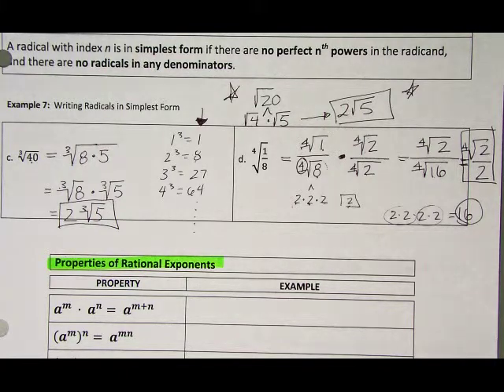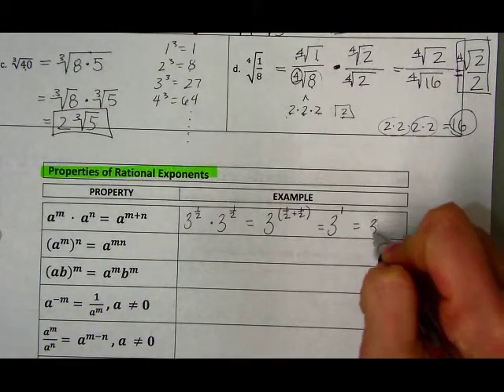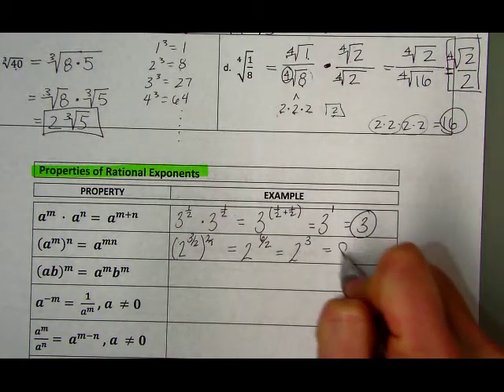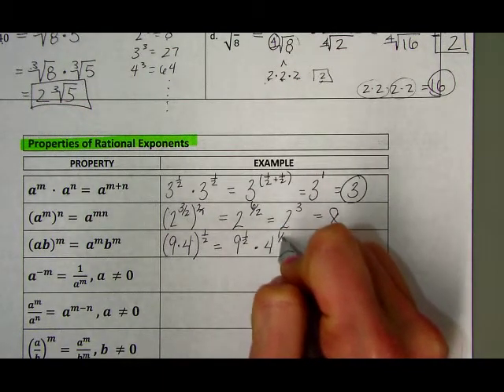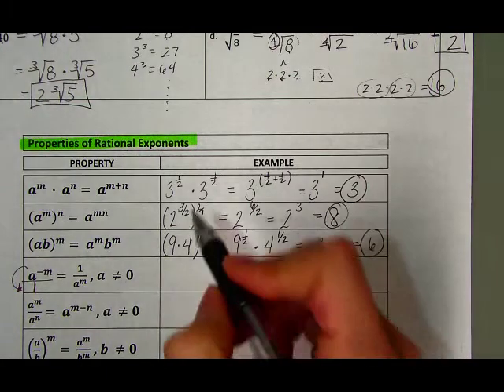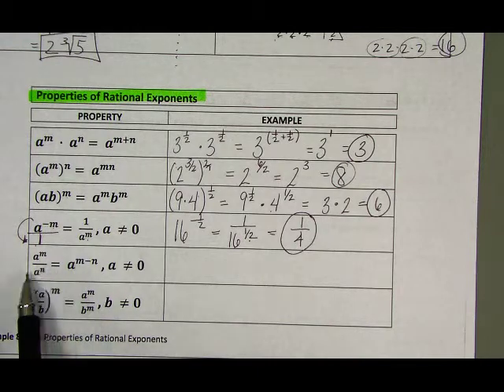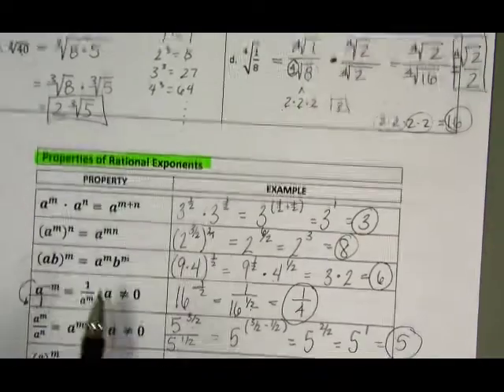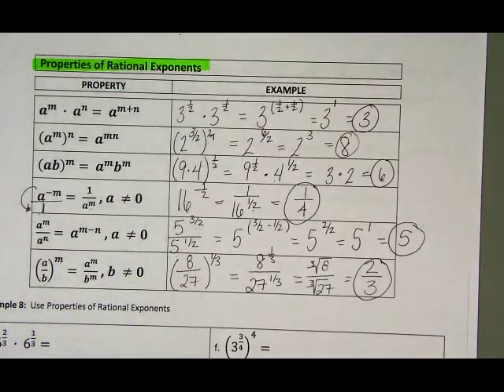A2-1 In-Class Assignment V8 Properties of Rational Exponents.mov